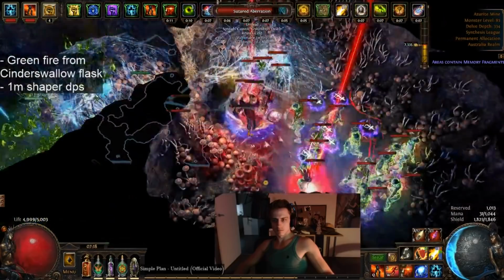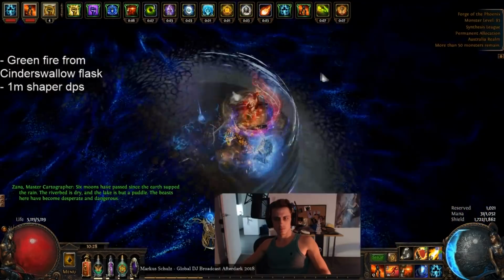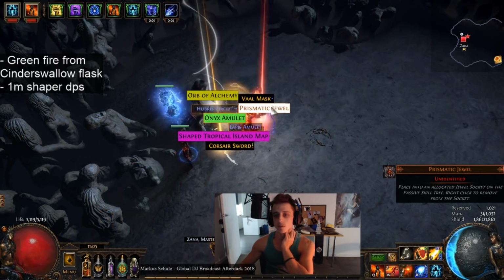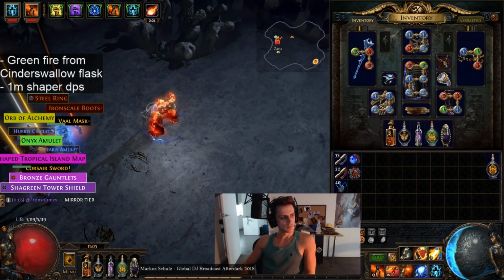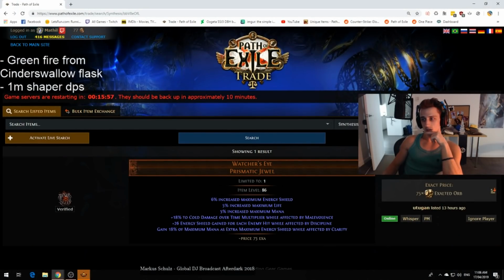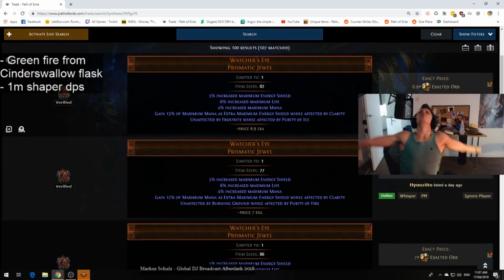Stormfire Divine Ire Igniting the Endgame & Farming Uber Elder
Trickster version WHICH I HAVE NOT TESTED OR FINE-TUNED LIKE I DO EVERYTHING ELSE: